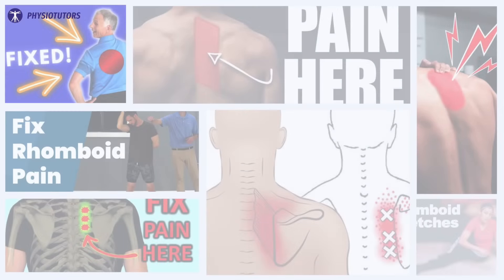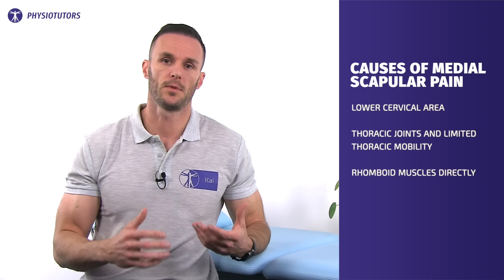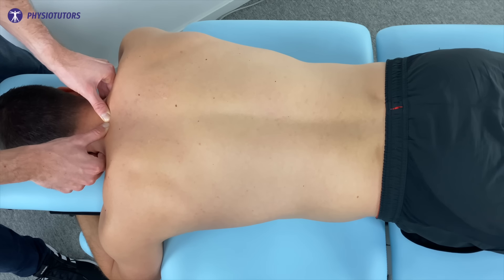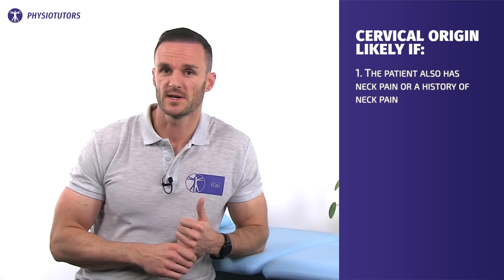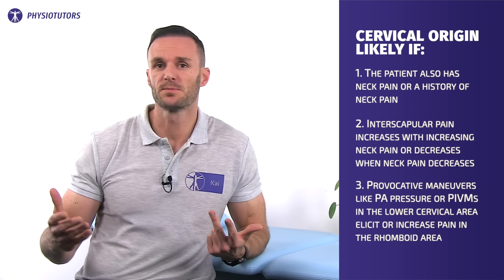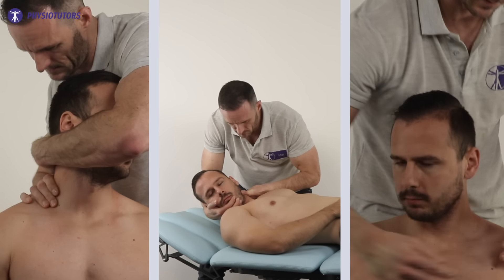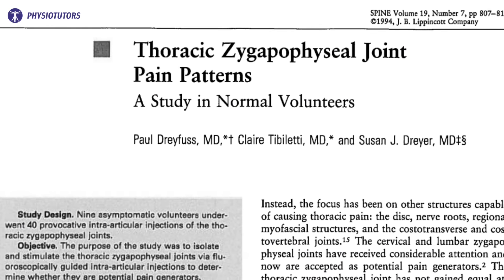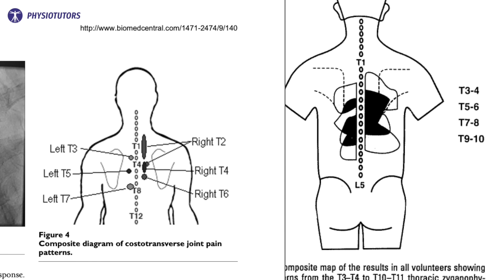Rhomboid pain / interscapular pain / pain between the shoulder blades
In this video, we'll discuss rhomboid pain, the most common type of pain between the shoulder blades. We'll explore the causes and treatments of rhomboid pain, and give you some tips on how to relieve your pain.

If you're experiencing pain between your shoulder blades, be sure to watch this video to find out what the most likely cause is and how to treat it! With a little effort, you'll be able to get rid of your rhomboid pain and return to your regular life!

Dreyfuss et al. (1994) zygapophyseal joint pain patterns. A study in normal volunteerspubmed.ncbi.nlm.nih.gov/8202799/

00:00 - 00:37 Intro
00:37 - 01:12 Different Causes for Rhomboid Pain
01:12 - 03:55 Cervical Referred Pain
03:55 - 05:45 Thoracic Referred Pain
05:45 - 07:56 Local Muscle Pain
07:56 - 09:41 Longterm Solution
09:41 - 09:59 Outro